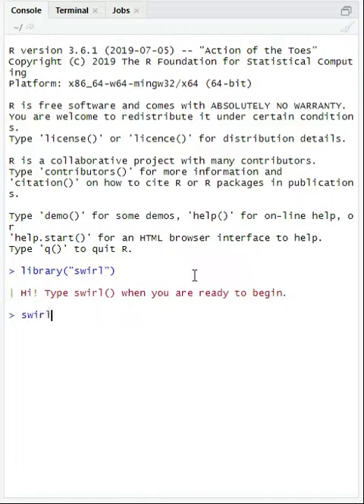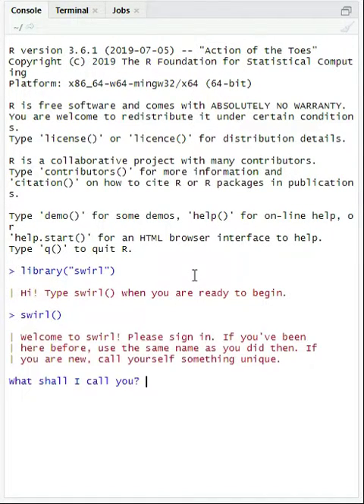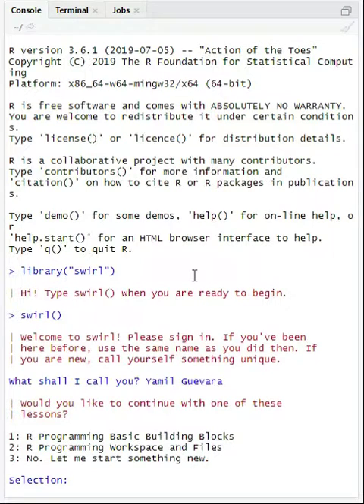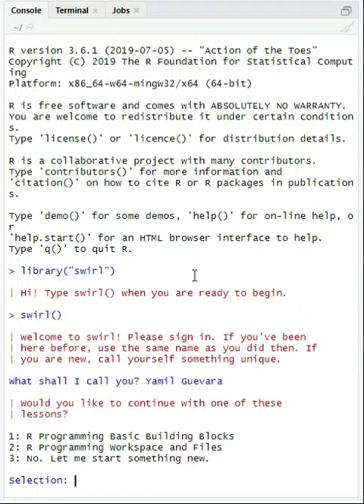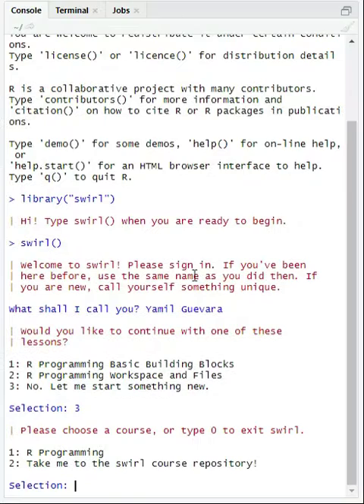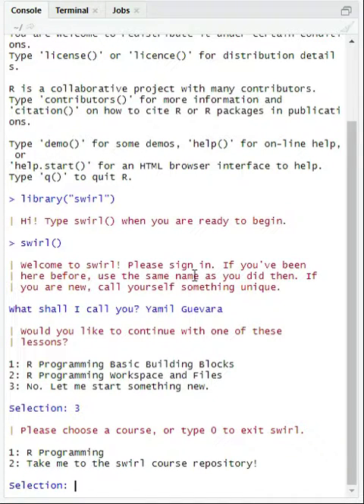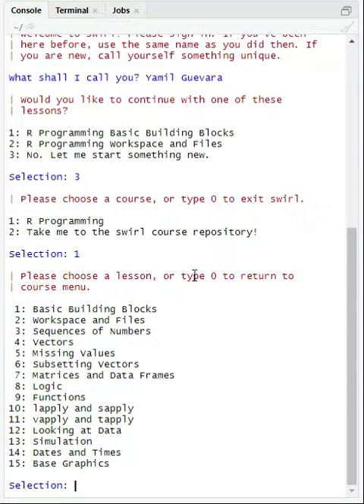Week 6 Assignment Tutorial Part B (Nexus University)